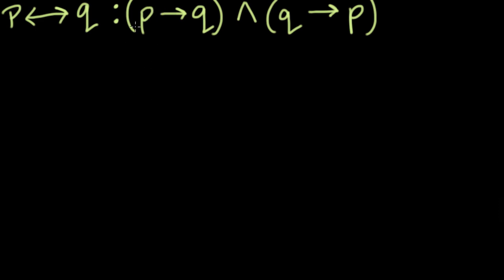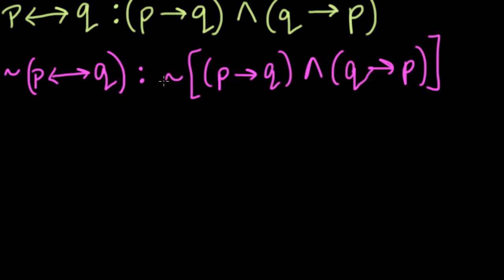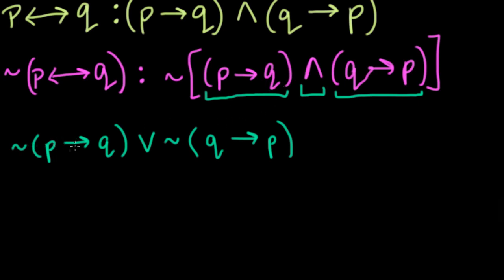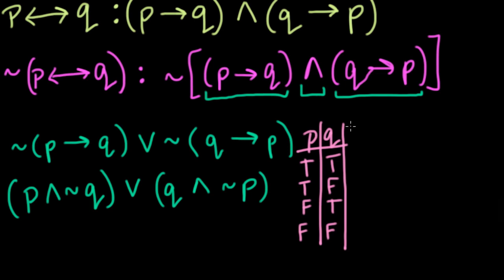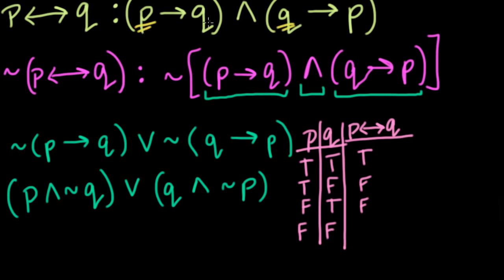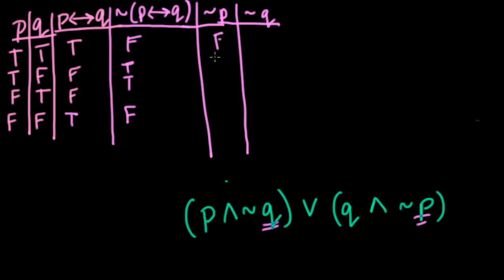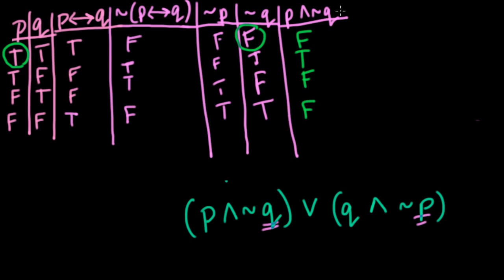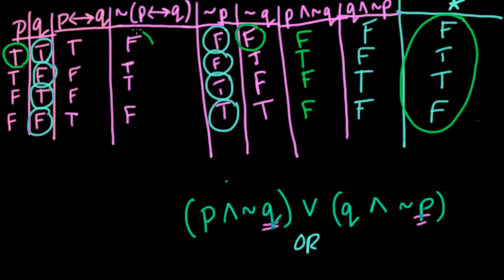Negating a Biconditional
Reviewing the process for negating a biconditional statement in math